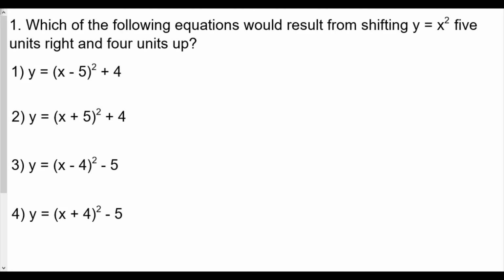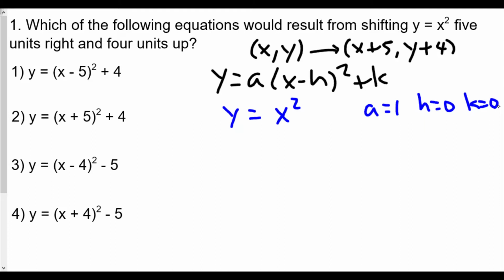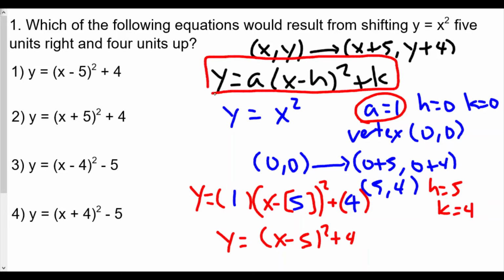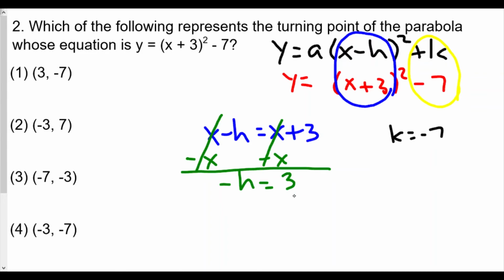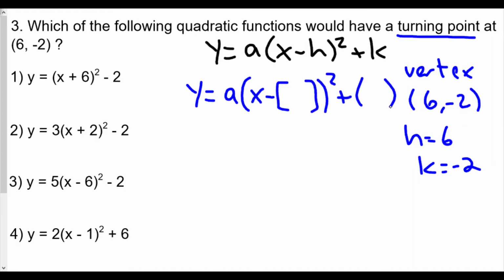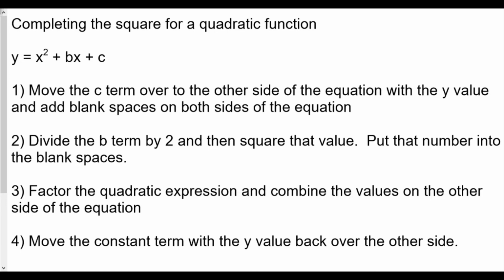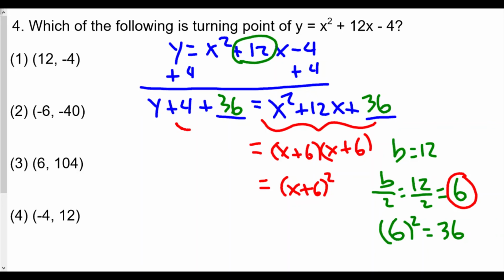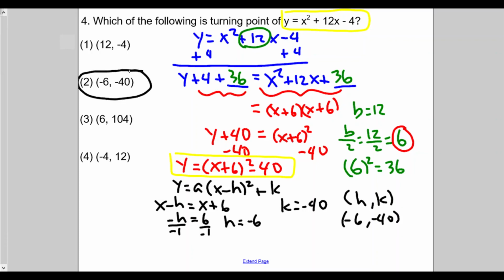Algebra 2 Quadratic Functions Lesson 8 Shifting Parabolas by Completing the Square HW Review Part 1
In this video we discuss how to find translate the vertex or turning point of a quadratic function and use the new vertex to find the translated parabola.
We also use completing the square to rewrite a quadratic function in standard form to vertex form.